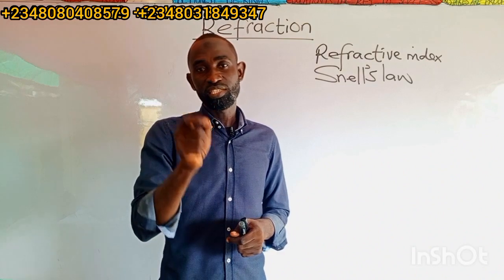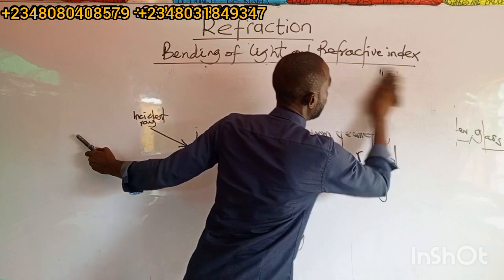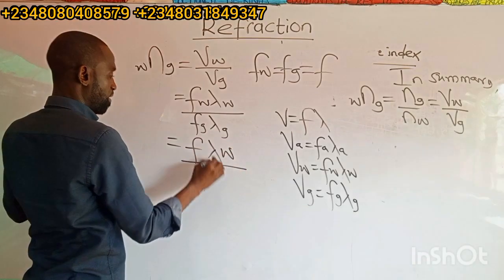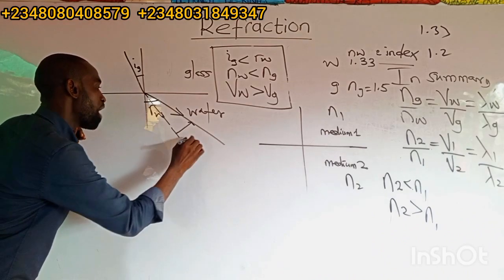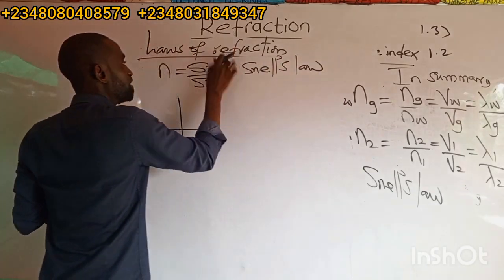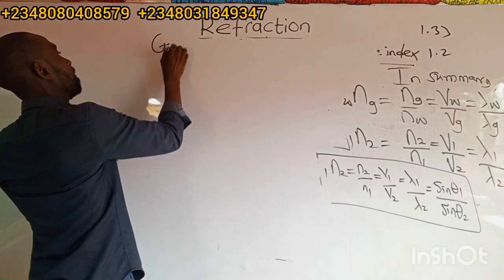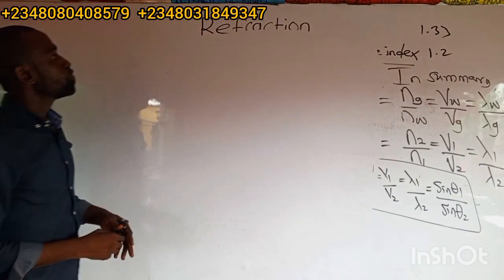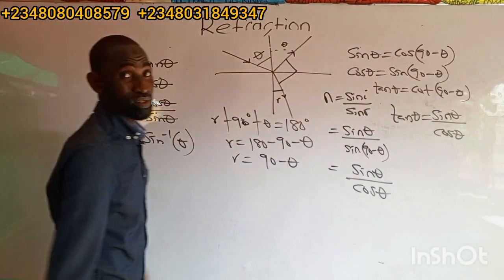REFRACTION OF LIGHT | refractive index | Snell's law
Unlock the secrets of light refraction in our latest YouTube video! 🌈 Dive deep into the world of optics as we explore the fascinating phenomena of light bending through different mediums. Discover the power of Snell's law and unravel the mysteries of refractive indices.

Join us on an illuminating journey where science meets wonder, and learn how these principles shape our perception of the world around us. Whether you're a student, educator, or just a curious mind, this video is your gateway to understanding the magic of refraction. Don't miss out, hit play now and embark on a voyage of enlightenment!

Learn all about the refraction of light at a plane surface in this comprehensive video, where we dive into the concept of refractive index and explain Snell's Law in detail. Understand how light behaves when it passes through different mediums and how angles play a crucial role in this phenomenon. Watch till the end to grasp the key principles of refraction and enhance your understanding of this fundamental concept in physics!